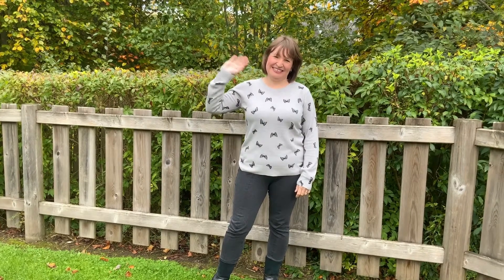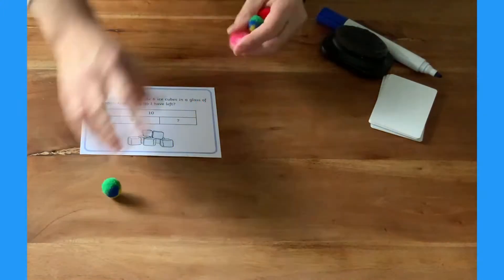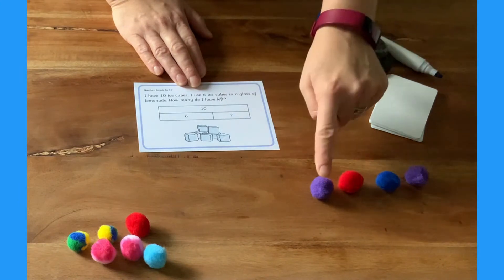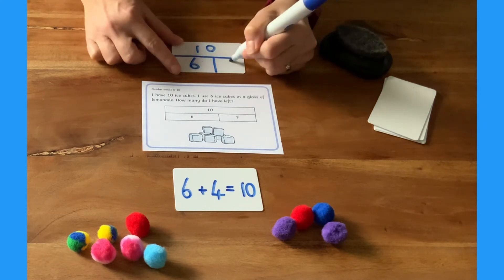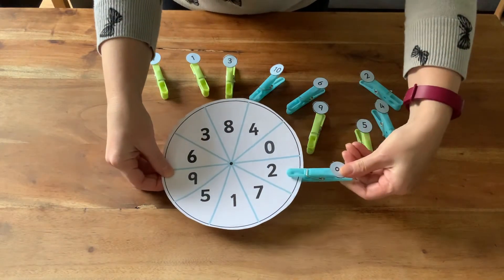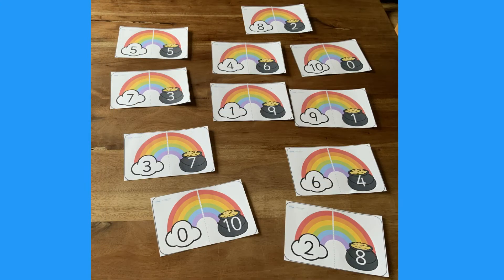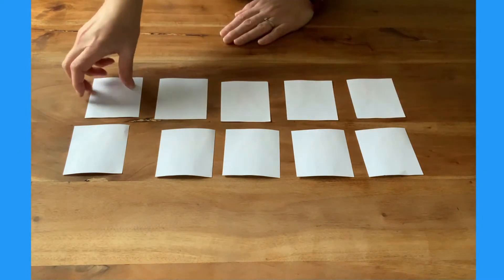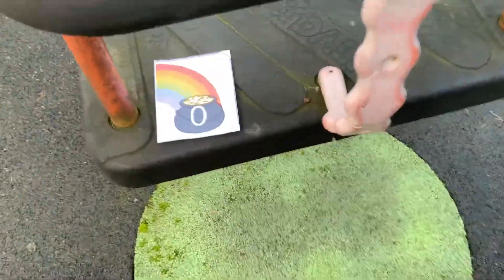Number Bonds to 10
At Twinkl, we have so many resources to help children learn and practice their number bonds to 10. Number bonds to 10 refers to the pairs of numbers which go together to make 10: 0 and 10, 1 and 9, 2 and 8, 3 and 7, 4 and 6, 5 and 5, 6 and 4, 7 and 3, 8 and 2, 9 and 1, 10 and 0. Children ultimately need to know these by heart, and will go on to use them in many other areas of maths. Children can use practical objects to help them at first, and once they have begun to know the bonds by heart, they can practice these in a ‘quick fire’ way. Fingers are also very useful when it comes to number bonds to 10! Watch this video to see some of the many fun activities we have to help children learn their bonds, then head over to the Twinkl website to browse our resources. Have fun!